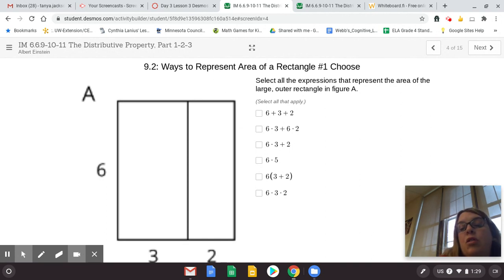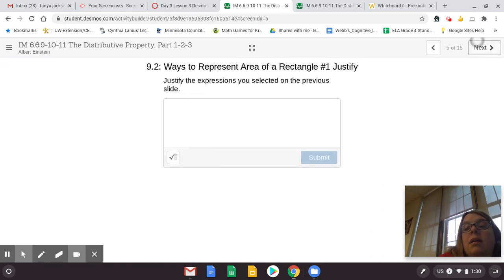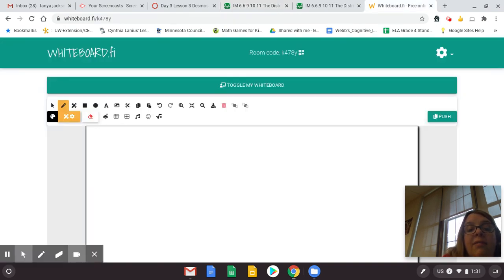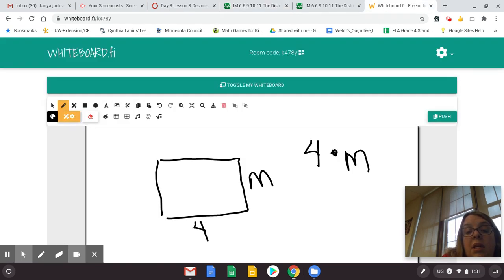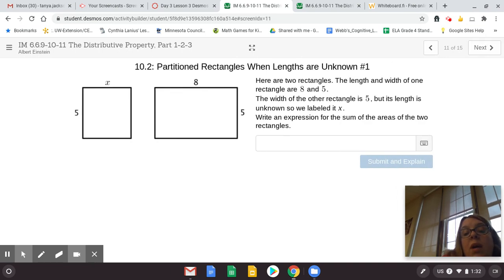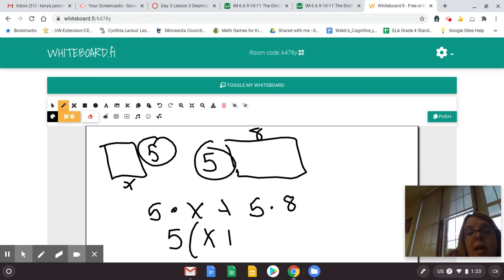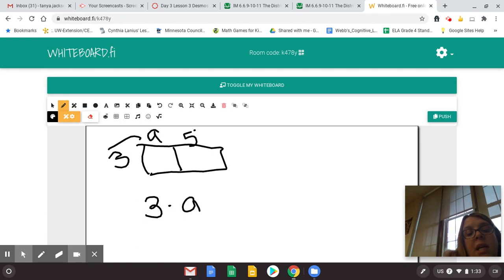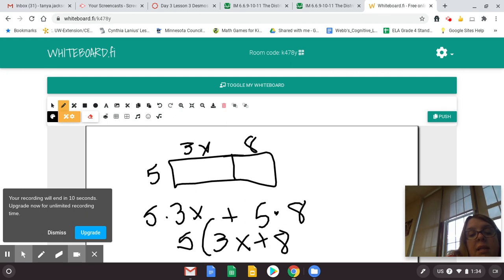distributive property 2